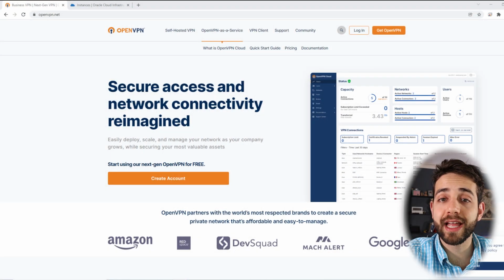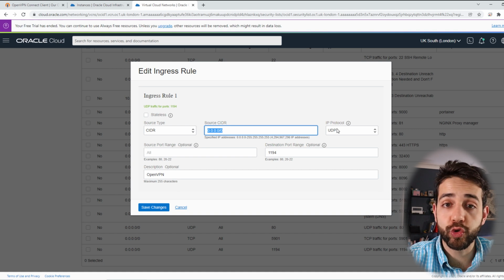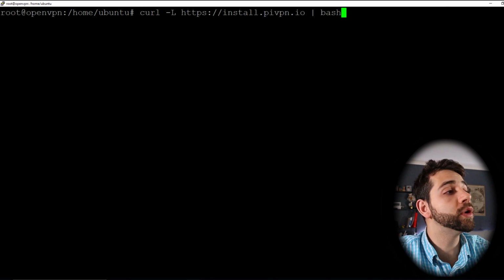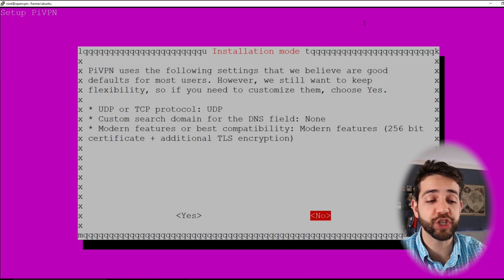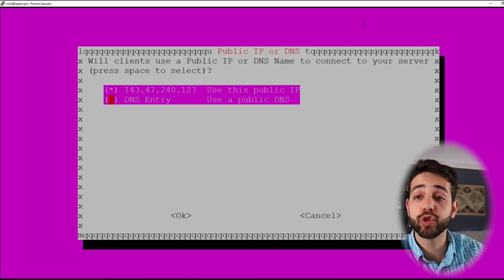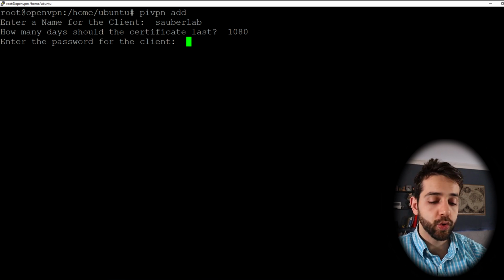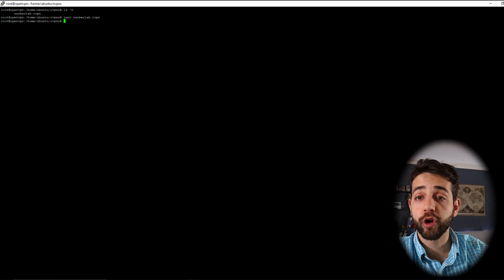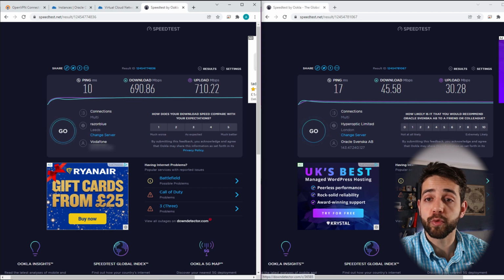How to add/install OpenVPN on Oracle Cloud to create your own VPN.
OpenVPN is a free and open source (Open Source) application. It creates a communication protocol that implements virtual private network (VPN) techniques.
The idea of VPN is to form a secure point-to-point connection.
OpenVPN is famous for its security passing through several audits.

Command to be used:

apt update   # update our virtual machine

apt upgrade   # update our virtual machine

curl -L | bash # Installing our Wireguard